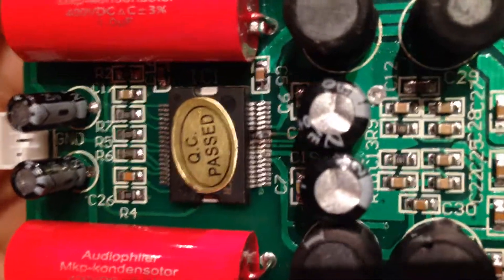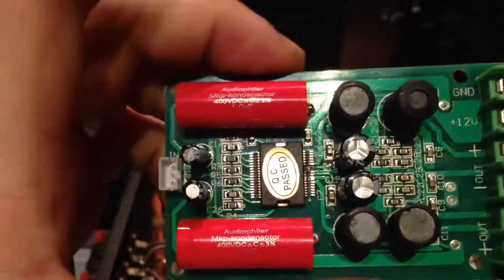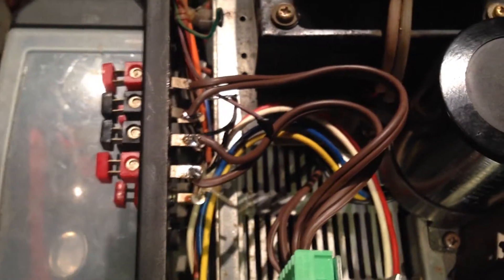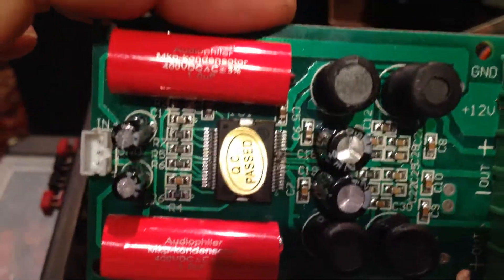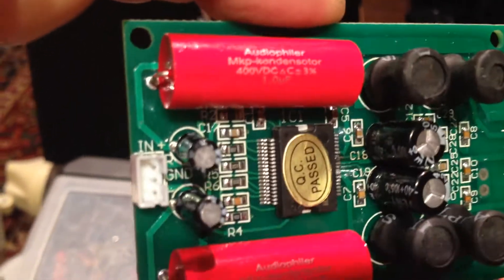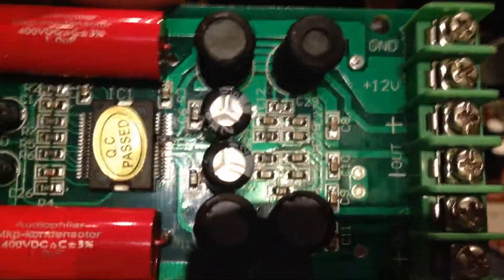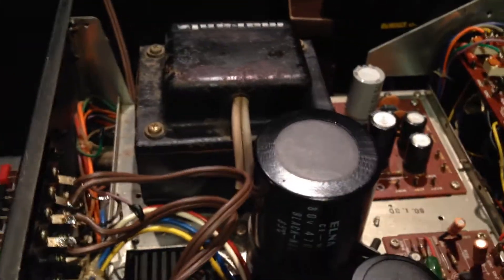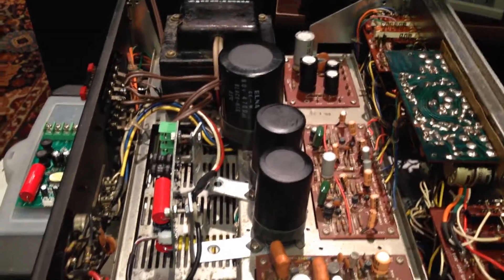Don't reverse polarity on Chinese amp boards!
Class t amp, Tripath t2024 2x15 watt amp board 12-14VDC.  Sounds great again in the marantz 1060